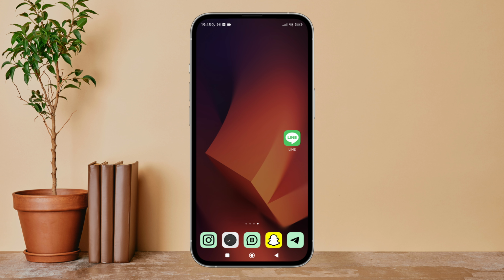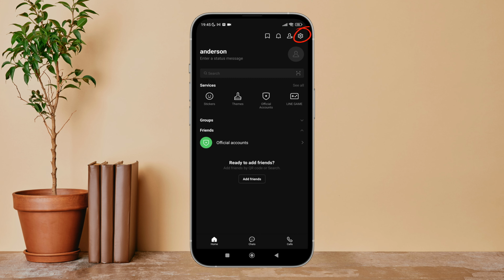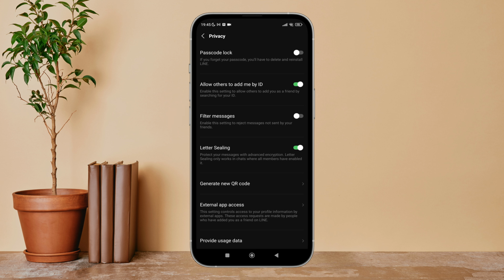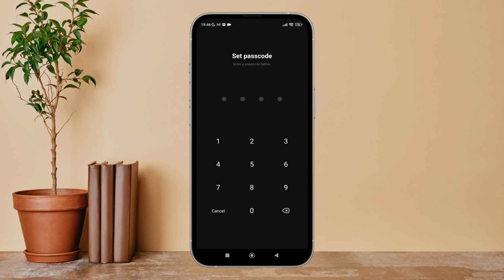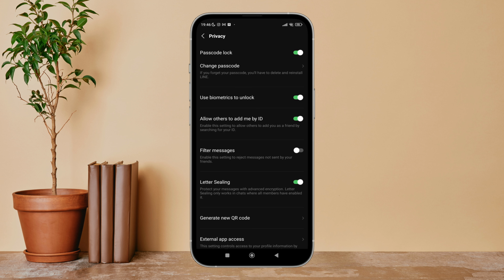Turn On Passcode Lock On Line. |Technologyglance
Learn how to enable passcode lock on LINE with this step-by-step tutorial. Follow our guide to adjust your settings and activate passcode lock, adding an extra layer of security to your LINE account. This will help protect your personal messages and information from unauthorized access.